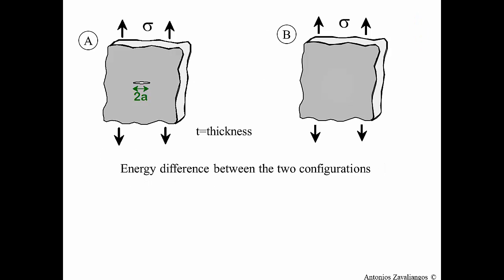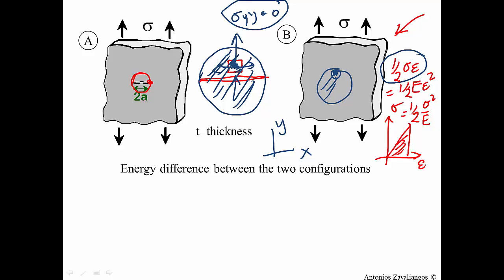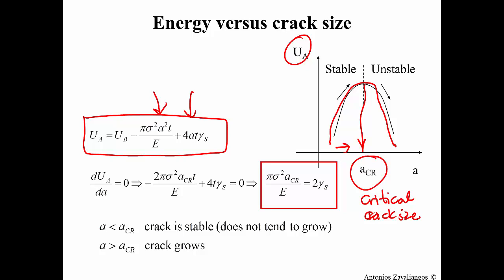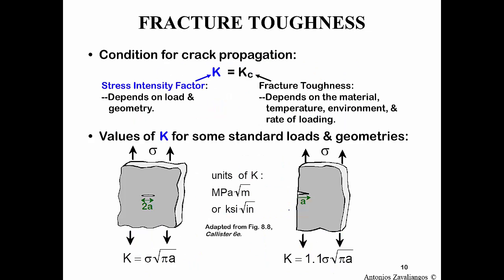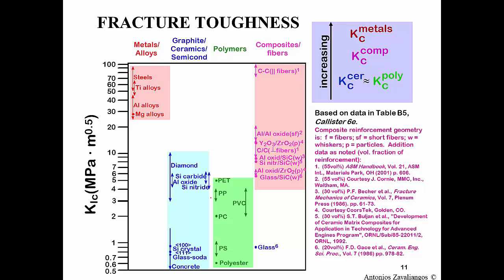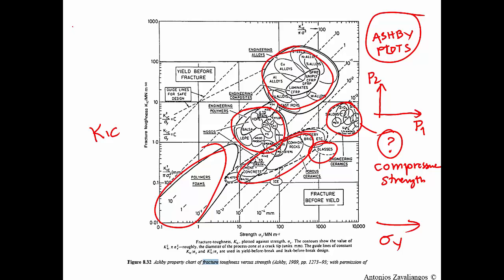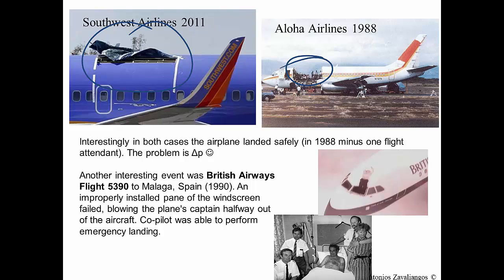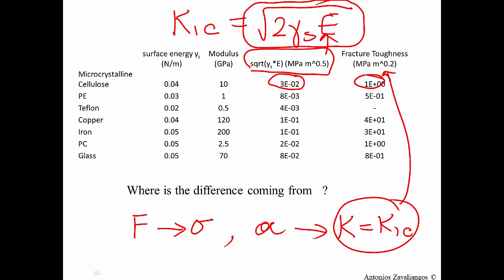Fracture I Lecture A